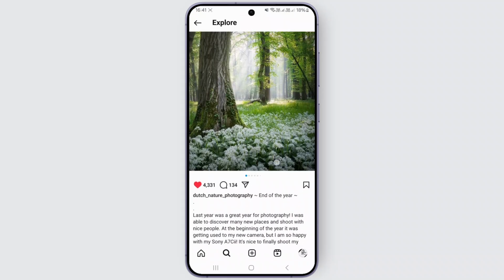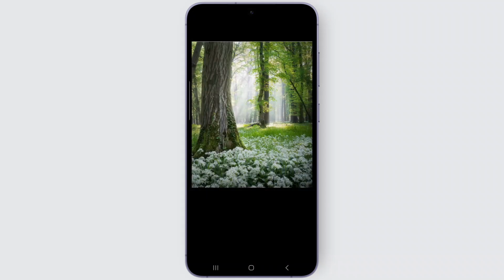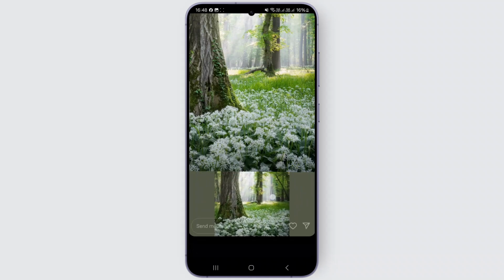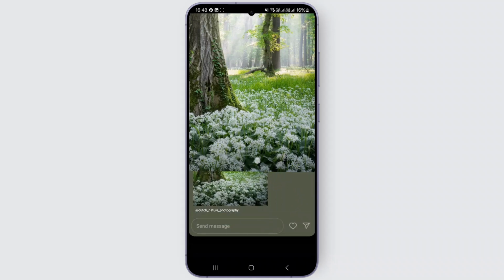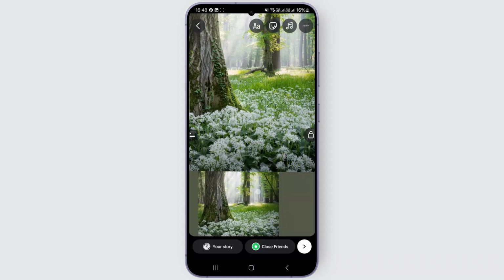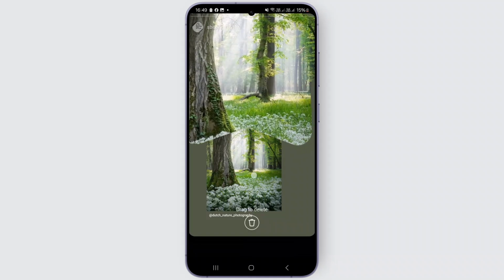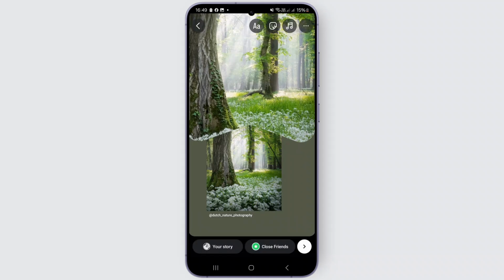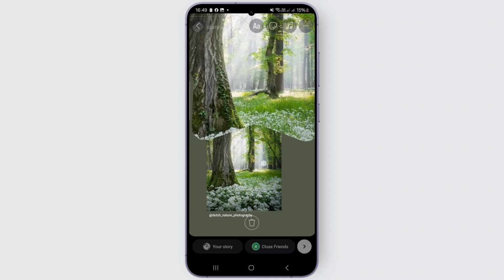How to Add Background Photo when Sharing a Feed Post on Instagram Story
How to Add a Background Photo when Sharing a Feed Post on Instagram (2025)!

Want to add a background photo to your feed post on Instagram? This video will guide you through the steps to customize your feed post with a background photo quickly and easily. Whether you're asking, "How do I add a background photo to my Instagram post?" or need help with the process, this tutorial has you covered. Learn how to enhance your Instagram feed by adding a background photo to your posts. Watch now to see how you can make your feed posts stand out with a background photo!

Timestamps:

00:00 How to Add a Background Photo when Sharing a Feed Post on Instagram
00:10 How Do I Add a Background Photo to My Instagram Post?